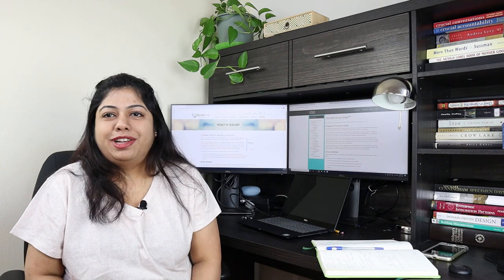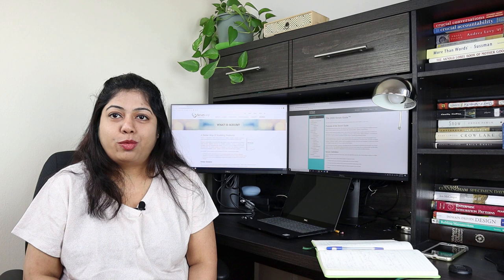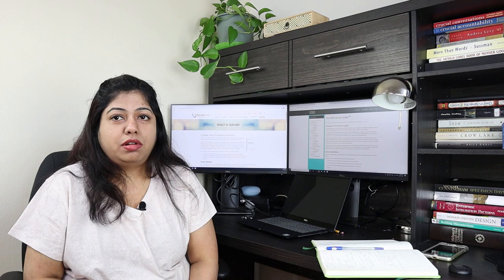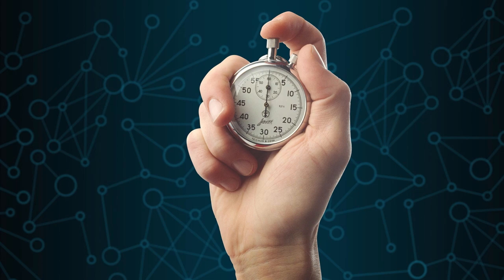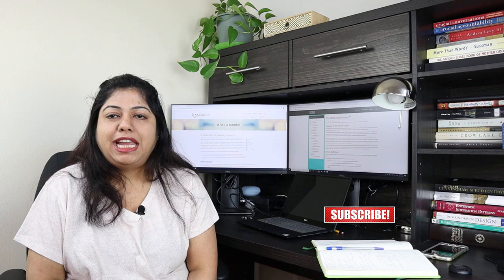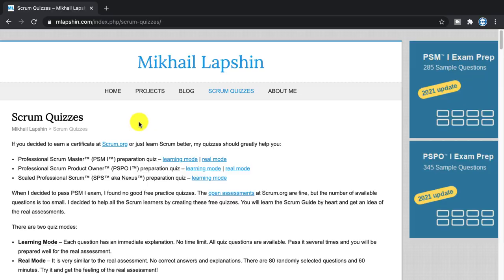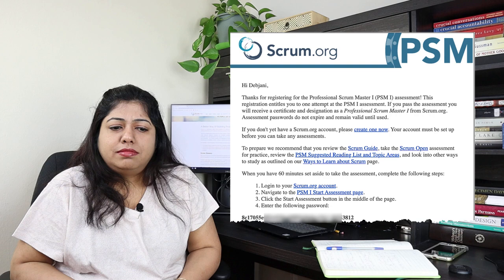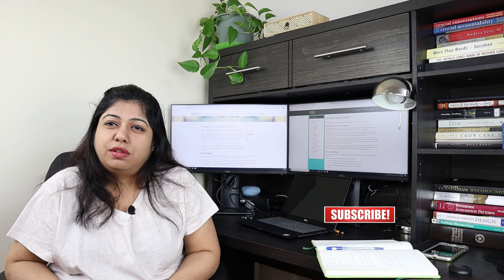PSM 1 | Professional Scrum Master 1 Certification - Preparation, Exam Experience & Tips (Part - 2)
PSM 1 | Professional Scrum Master 1 Certification - Preparation,  Exam experience, Tips, Tricks for passing

One Week To Go
Into the second week of your preparation, you can consider the following action points:
Step 1 - Buy PSM I Assessment When you buy the assessment, it acts as a driver and motivator for you as you inch closer to the test. While making the purchase you don’t need to set a date, hence, there is no problem with rescheduling or any last-minute hiccups. You can take it when you feel you’re ready to do so using the code mailed to you by Scrum.org.

Step 2 Start Timing the Scrum Open assessments By now, you should have taken the open assessments many times. In the assessment, you have to answer 30 questions in 30 minutes. Try to increase your speed, so that you can attain accuracy within the span of 15-20 minutes. This might sound absurd, but will help you save time on D-day. Also, after taking the test 6-8 times, you will see that the questions appear from a pool of 100 (approx) questions, and over time you are answering known questions. Practice time-management.

Step 3 - Try the Free PSM Assessments from the Mikhail Lapshin website These are free tests that you can take either in Learning Mode or Real Mode. I took them at least once every day and find them really useful. The only problem is that it is still being updated for the 2020 version of Scrum Guide and hence you might find a few answers to be incorrect from the latest Scrum Guide standpoint. Even then, most of the questions should still be relevant to your preparation.

Step 4 - Continue Reading the Scrum Guide You must have a very well-used and inked copy of The Scrum Guide.

When are you ready to take the PSM I Test? When you are consistently scoring over 95% in your Open Scrum Assessments and above 90% in your mlapshin.com Free Assessments.

"Scrum is defined completely in the Scrum Guide by Ken Schwaber and Jeff Sutherland, the originators of Scrum.  The Scrum Guide is maintained independently of any company or vendor and therefore lives on a brand neutral site.  The Scrum Guide is translated and available in over 30 languages.  You can read and download the Scrum Guide here.  This site contains both the 2020 and 2017 versions of the Scrum Guide."

"The Scrum Open assessment is a tool for validating your basic knowledge of the Scrum framework. Taking the Scrum Open will allow you to create a baseline of your current Scrum knowledge, from which you can start improving immediately.  It is free of charge and does not include any certification."

"Glossary of Scrum Terms: This glossary is meant to represent an overview of Scrum-related terms. Some of the mentioned terms are not mandatory in Scrum, but have been added because they are commonly used in Scrum. "

"Scrum Guide Comparison - A side-by-side comparison of The Scrum Guide 2017 & The Scrum Guide 2020."

"Details:
Fee: $150 USD per attempt
Passing score: 85%
Time limit: 60 minutes
Number of Questions: 80
Format: Multiple Choice, Multiple Answer and True/False
Difficulty: Intermediate
Language: English only
Scrum Resources
Required course: None
Recommended courses: Professional Scrum Foundations or Professional Scrum Master
PSM Subject Areas
Practice Assessment: Scrum Open"

Certification
If you pass the PSM I assessment you will receive the industry-recognized "PSM I" certification, along with a PSM I logo that you can use to identify your achievement. In addition, your name will be posted publicly for colleagues, managers, and potential employers to see.

Unlike other Scrum certifications that require only class attendance, Scrum.org certification requires a minimum score on an online assessment. Attending a course is neither required nor sufficient for certification. This gives Scrum.org certification teeth and ensures that it has true value in the marketplace."